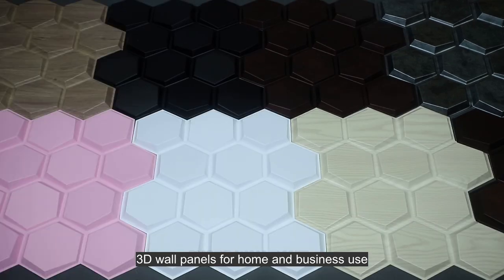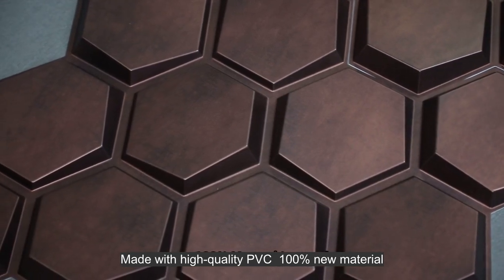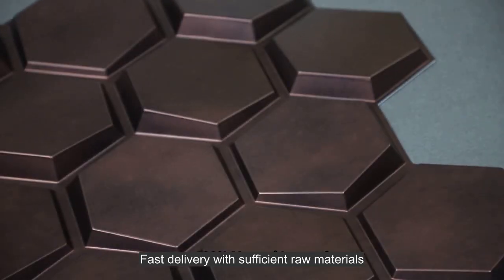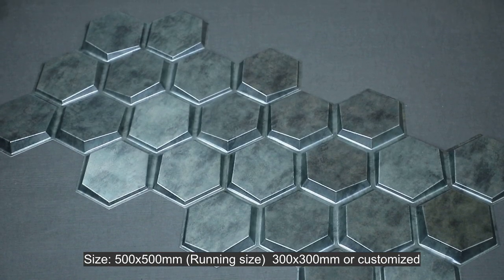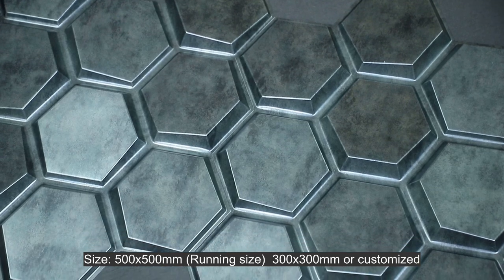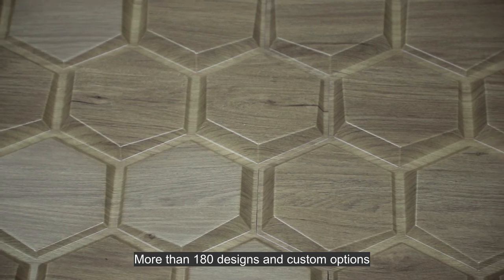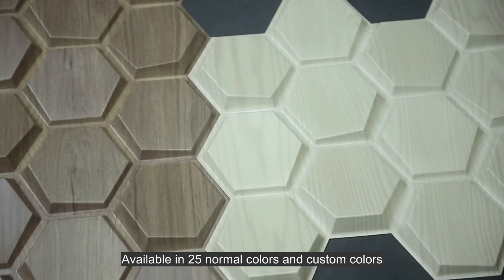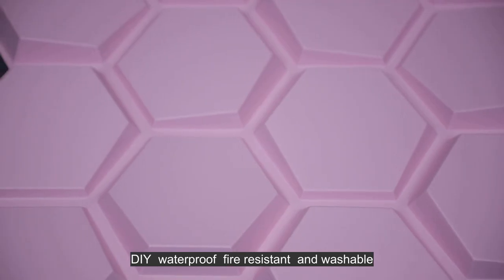Fashion pvc panel waterproof 3d board interior wallpaper 3d wall panel art decorative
Dongguan Zejing Plastic Products Co.,Ltd.
The company was founded in early 2007 and produces and sells plastic products through years of product developmentand technology precipitation.
We specialize in the developmentproduction and sales of 3Dpanel3D gussets3Dembossed
walls,3D walls and more.We have mastered the core points of product formulation development and
desian. product innovation and mature sales service modeland achieved remarkable results
We have become the benchmark in the industry.Integritypragmaticefficientinnovative business philosophy,grateful corporate mission: make everywall full of possibilities!

3d wall panels can not only be used in home decoration such as living room TV wall, sofa wall, bedroom wall, etc., but also widely used in hotels, clubs, restaurants, stores, furniture exhibition halls and other business places. Surface decoration design, at the same time relative to the three-dimensional relief function of wallpaper surface decoration materials, such as better sound absorption and thermal insulation, multimedia rooms, studios, studios and other ideal wall decoration panels. Welcome to consult
Material: High-quality PVC,100% new material, didn’t use recycle and crashed material. Sufficient raw material store, fast delivery

Lead Time: About 15-20 days for a FCL container

Sizes : 500x500mm(Running size), 300x300mm or customized

Size Tolerance: Length & Width ± 0.3mm (Strict QA standard)

Styles: More than 180 designs and support customized designs

Surface Effect: Matte, Glossy, Frosted Surface;

Colors: White (Running color), 25 normal colors and available customized color.
OEM & ODM: Supported ,included panels and packing. Fast mold opening.

Features:3D design, simple and stylish. DIY free, customized color, waterproof, fire resistant, washable, easy to clean, light
material (0.33kg / pcs), easy installation and low cost.Can be painted by any color and other features, which is popular with the majority of consumers! It can be freely assembly, which is convenient and quick.
Zejing R & D:We have a professional R&D team, which develops new models every month and we will recommend to customers at the first time.
Zejing has a professional technical team which improve and develop production equipment and processes continuously , our output now reaches 5,000 square meters/day,130,000 square meters/month.